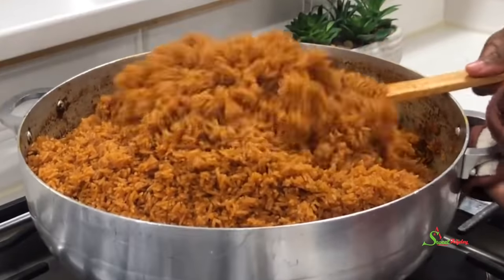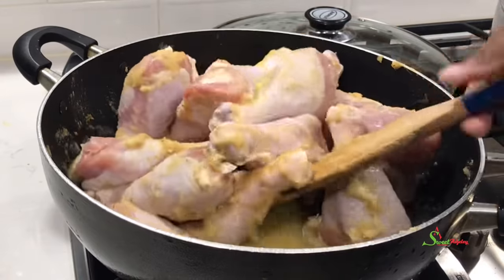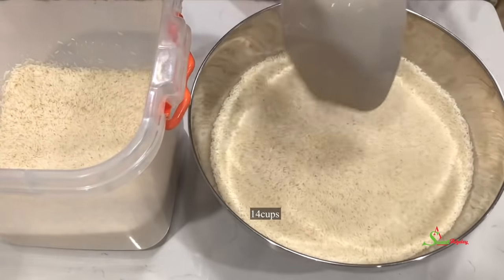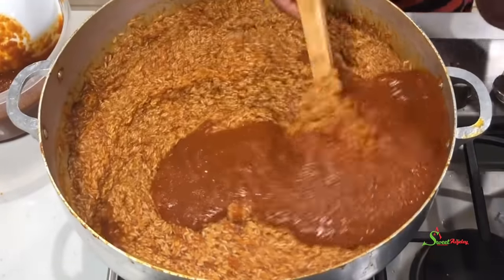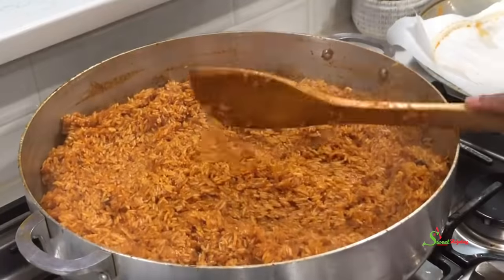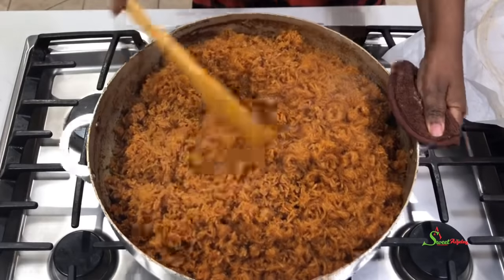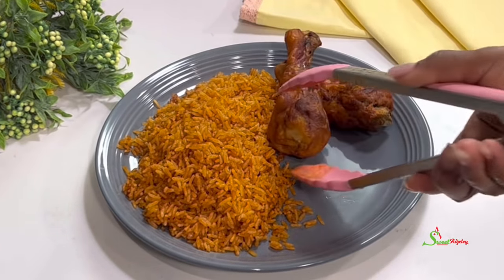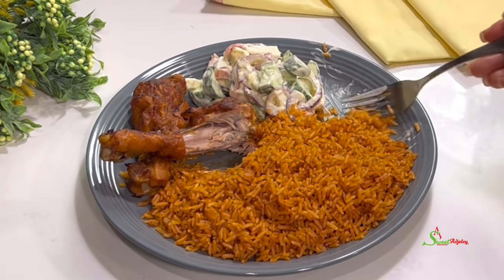Let’s Cook A Big Pot Of Jollof Rice & The Juiciest Baked Chicken Recipe Using Our All Purpose Stew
Ingredients:

             To Steam Chicken
1/2 - Large Onion
2 - Thumb Sizes Ginger
2 - Cloves Garlic
1 - Habanero Pepper
1tbsp - Rosemary
1/2tsp - Aniseed
All Purpose Seasoning - tt
Salt - tt